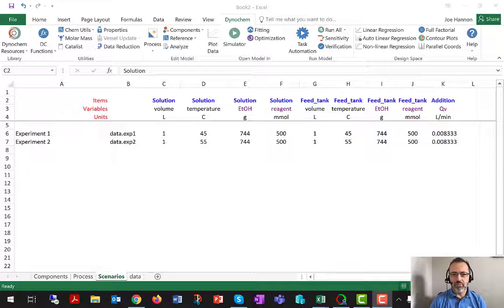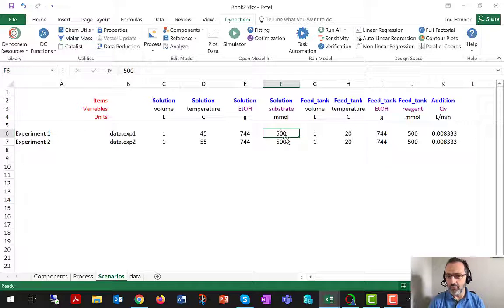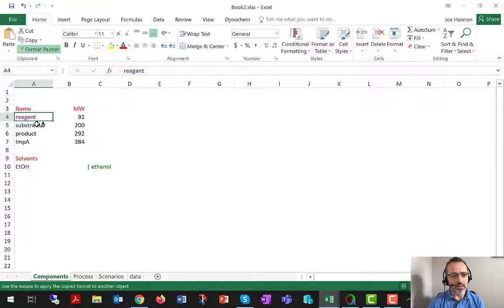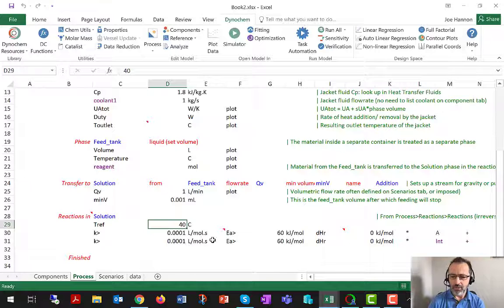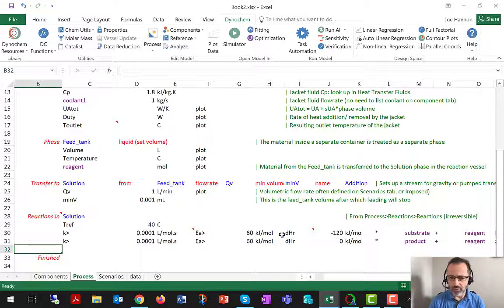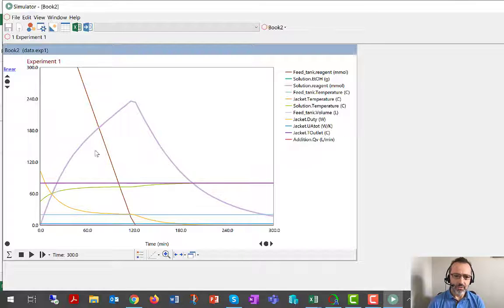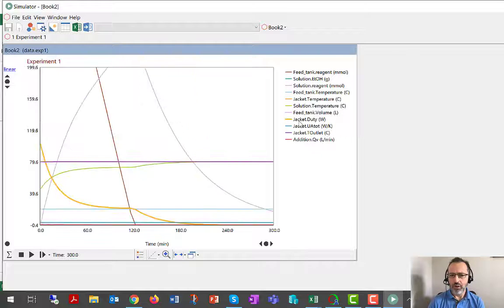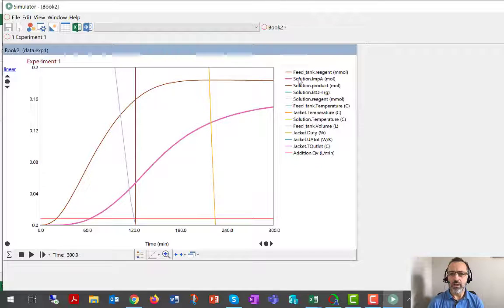Dynochem Model Building Video 4: Add chemical reactions